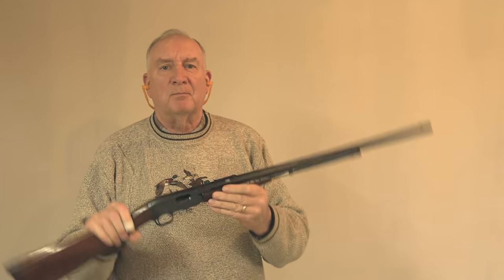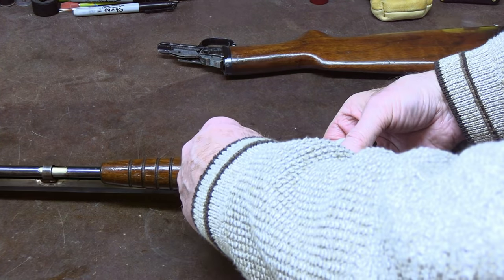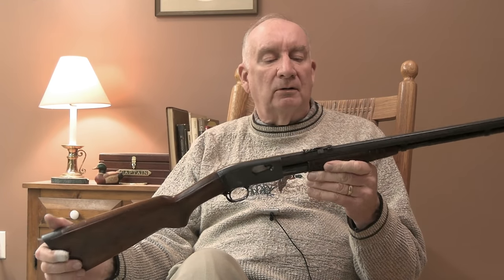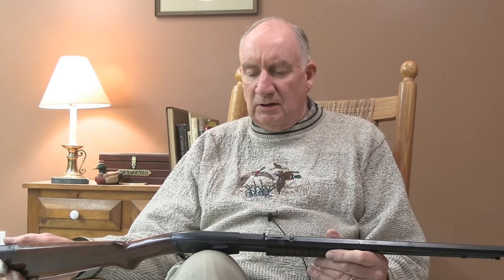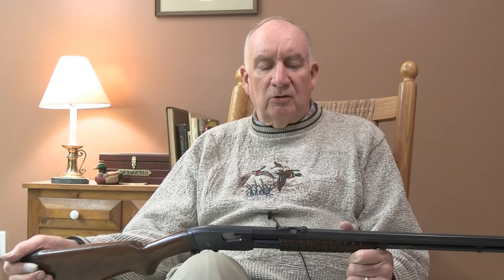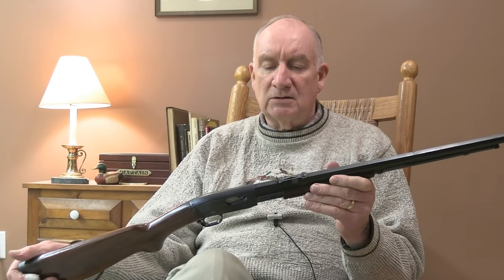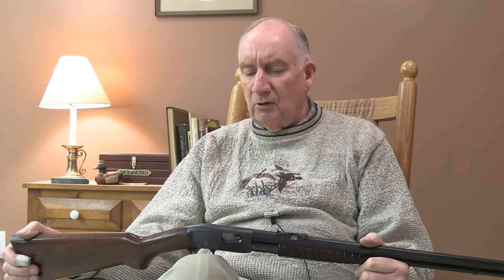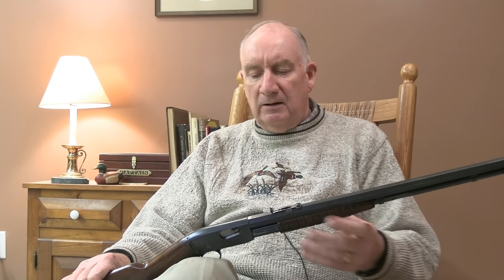Remington Model 12 C ~ Pederson genius, or another mistake?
Let's take a look at one of the most famous .22 pump rifles in American history, the Remington Model 12.  Regarded as a genius by John M. Browning, Pederson's rifle exemplifies design engineering that is praised by many as an example of that genius, while scorned by others as testimony to over-engineering complexity.  See what this rifle is about, and what I think of it.